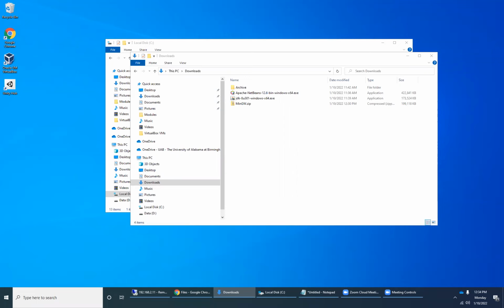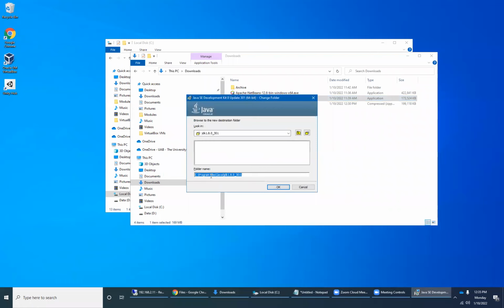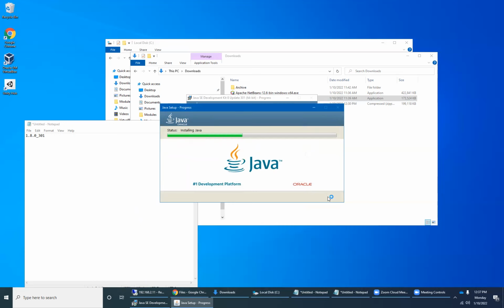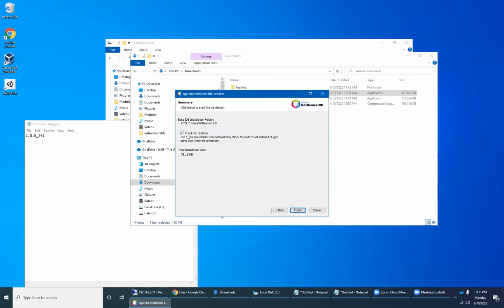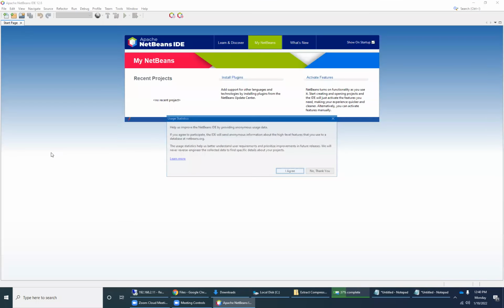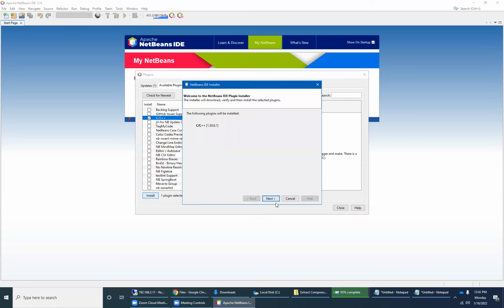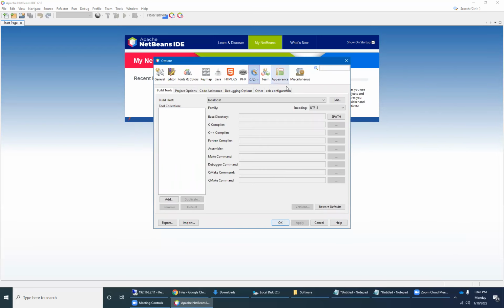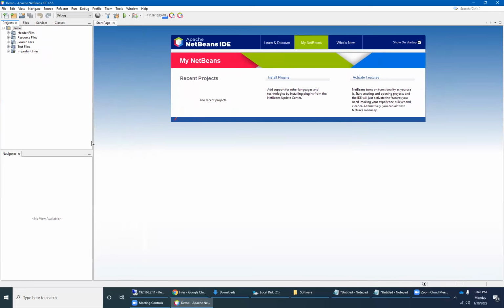Environment Installation and Setup